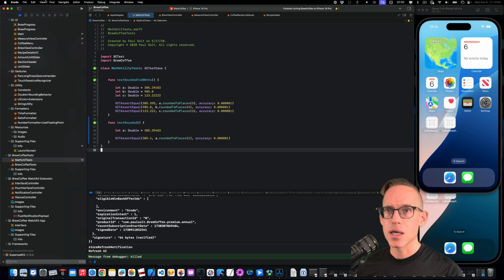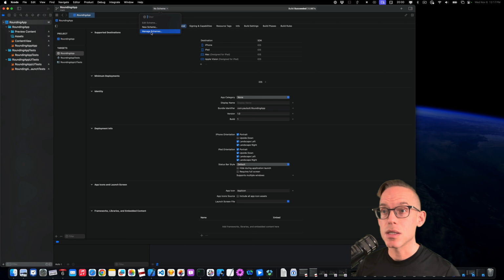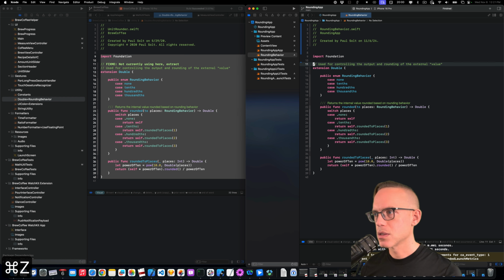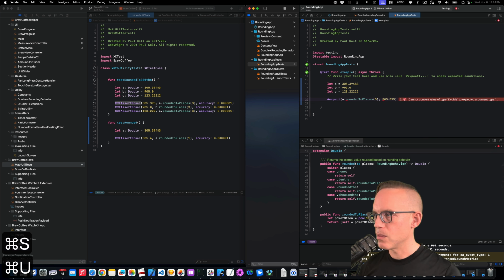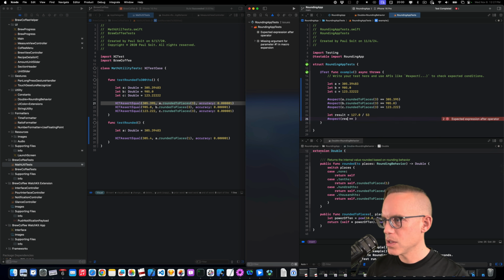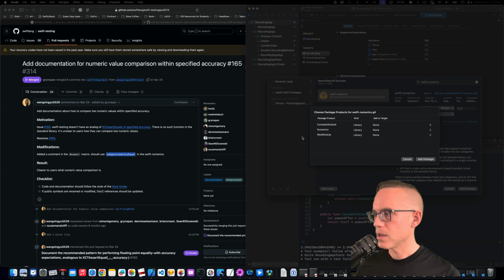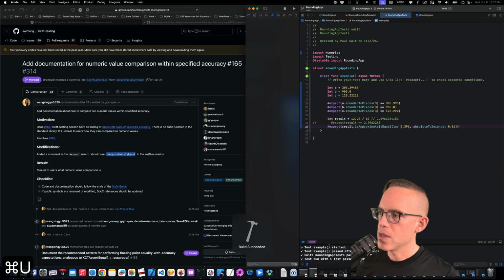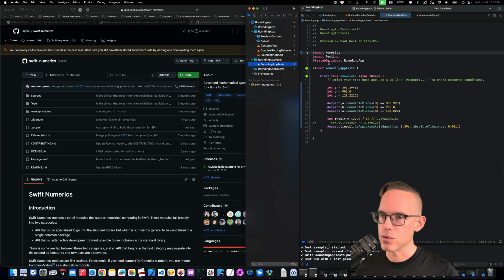Swift Testing with Test Plans and Floating Point Equality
How do you use Swift Testing? How do you create a Test Plan? How do you test floating point equality?
I cover how to get started with Swift Testing in this video, so that you can start writing your first unit tests. I demo how the XCTest code looked before and what the Swift Testing code looks like now.